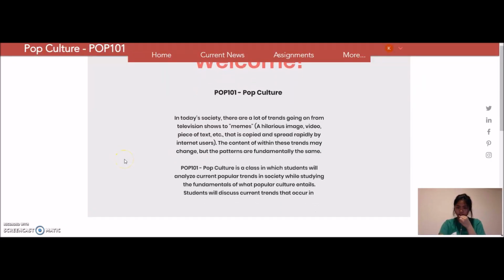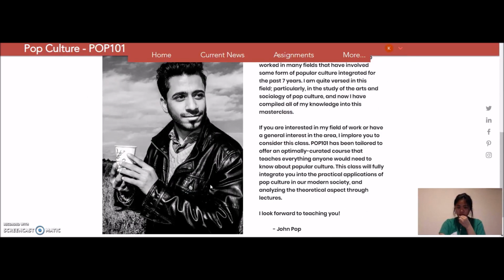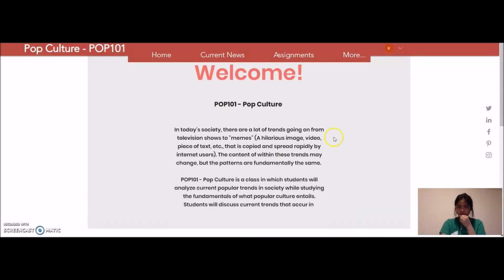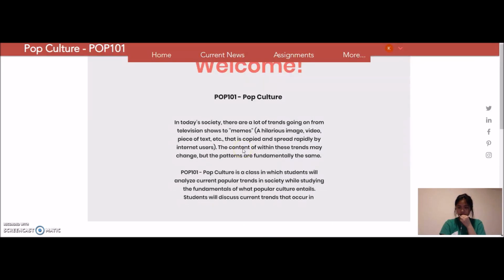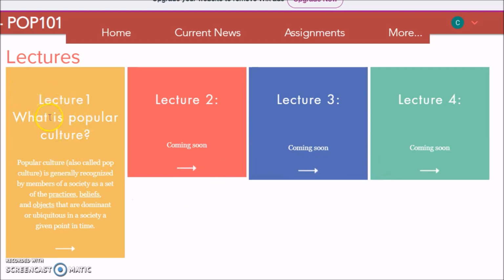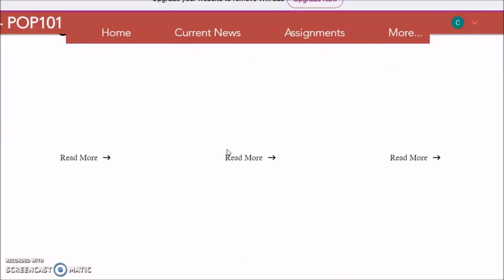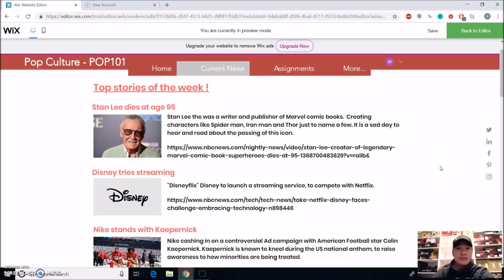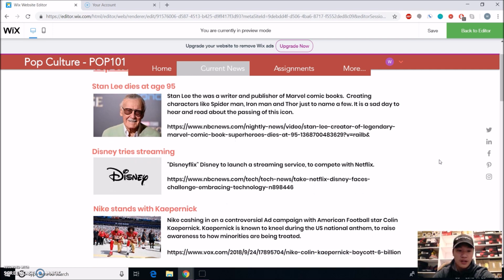Pop Culture Website - Design Team Presentation - Group 6